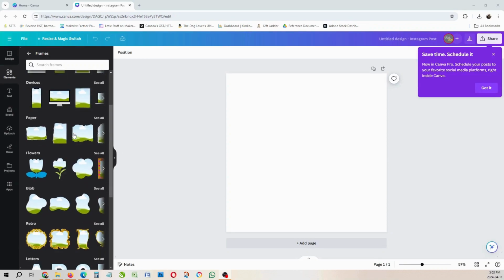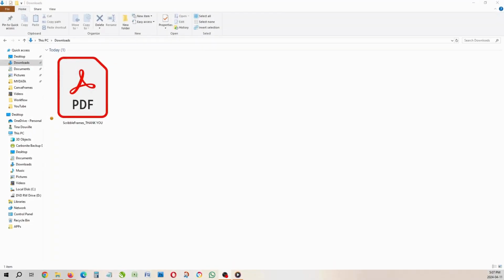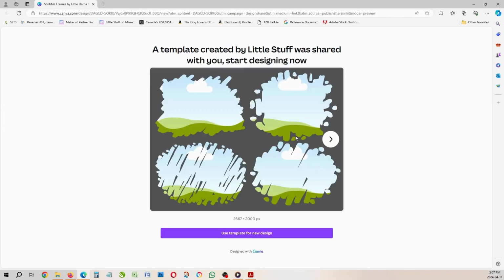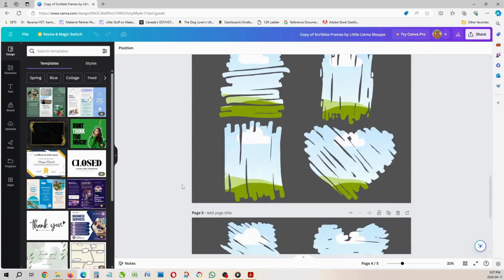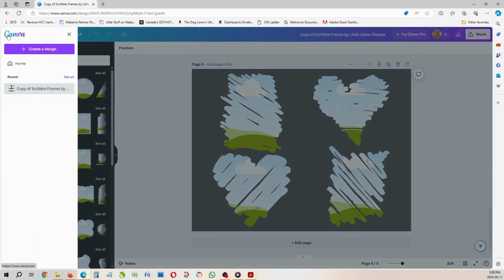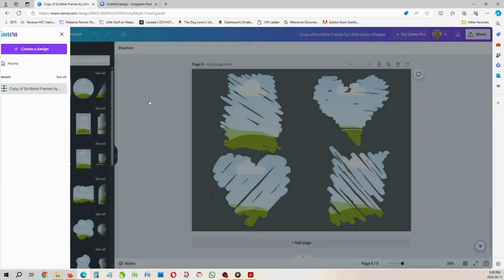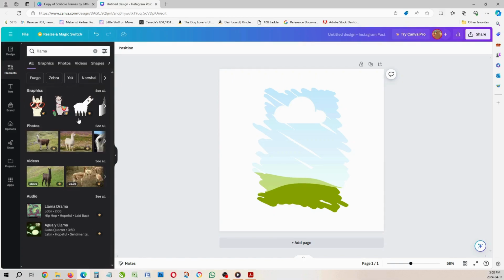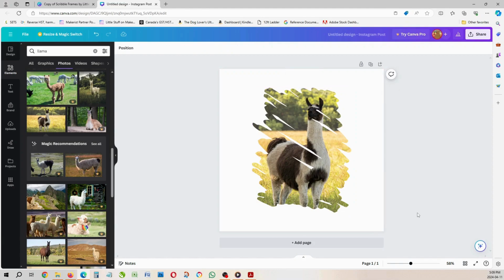How to Use Custom Canva Frames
The set of custom frames demonstrated in this video can be found